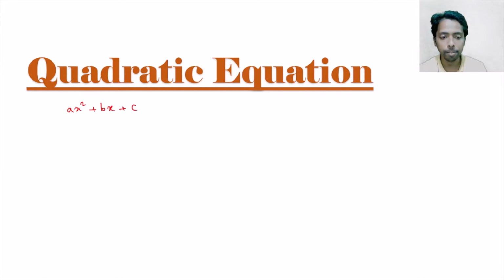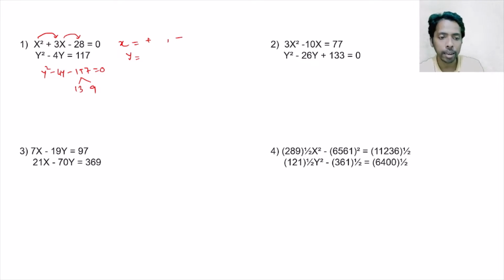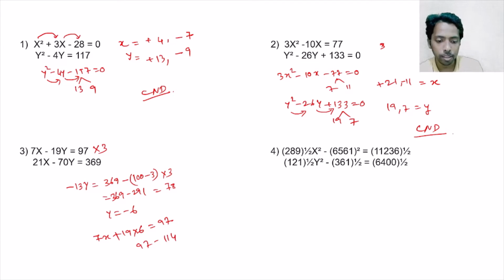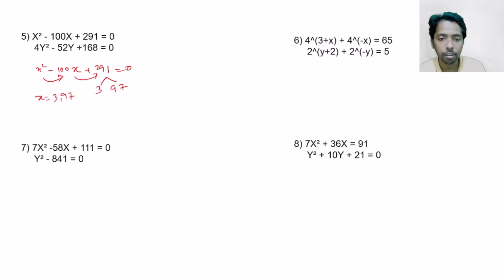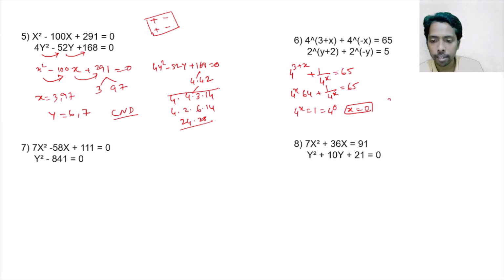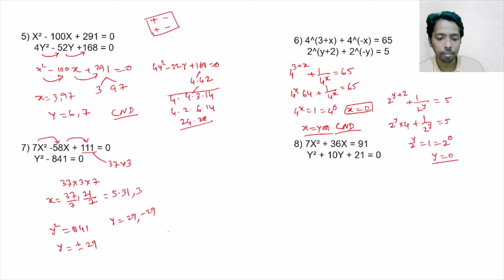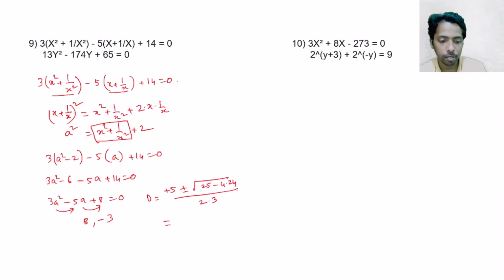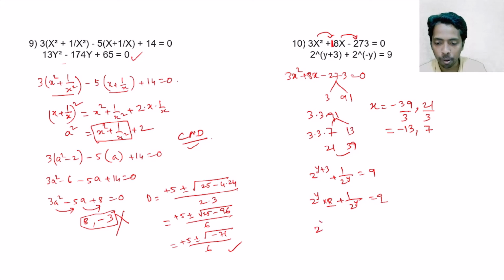Quadratic Equation For Prelims l SBI PO l IBPS PO l